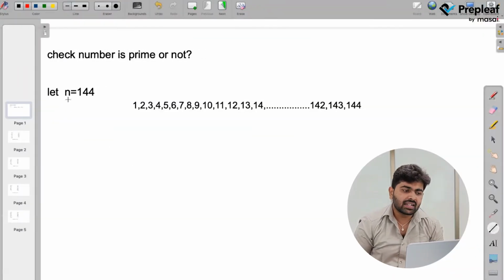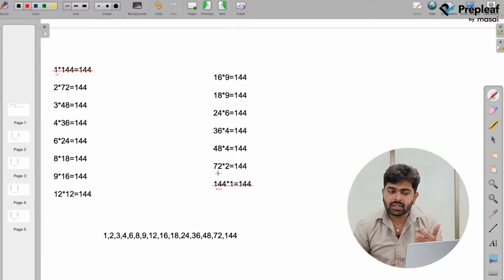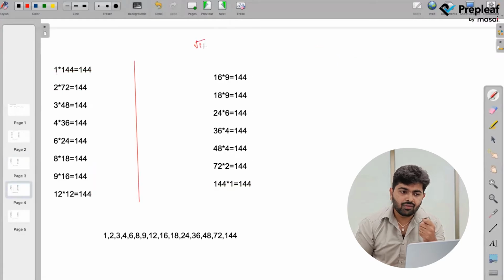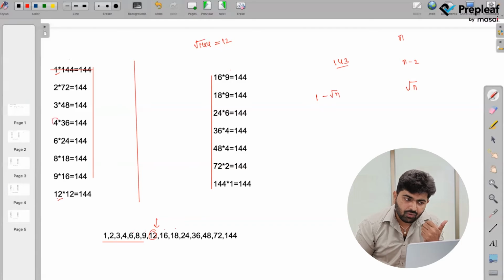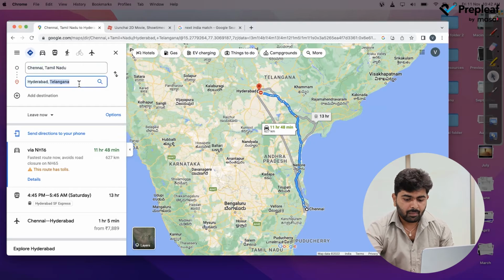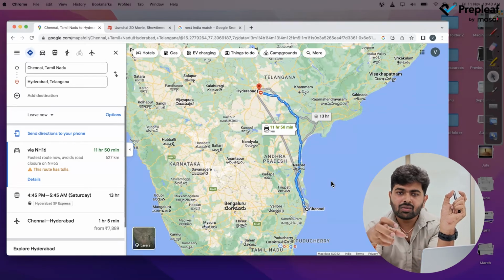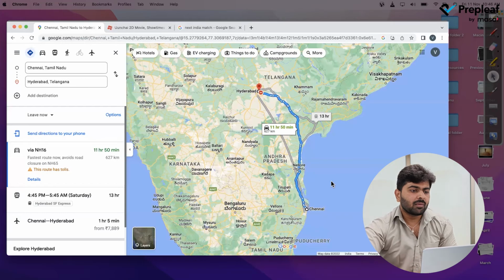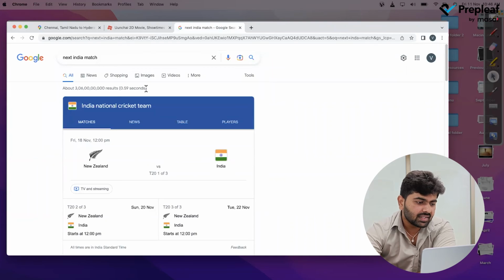Why Coders MUST Learn DSA 🖥 [Data Structures & Algorithms]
In this video Venugopal P, Senior Curriculum Engineer explains to us in simple words what is Data Structures Algorithms and why it is important to learn DSA for coders to crack tech job interviews

The data structure is a way how to organize data in the main memory. A data structure is a named location that can be used to store and organize data.

And, an algorithm is a collection of steps to solve a particular problem. Learning data structures and algorithms allow us to write efficient and optimized computer programs.

A data structure is a particular way of organizing data in a computer to be used effectively.

🕙 TIMESTAMPS 🕙

00:00 Introduction
00:13 Finding the given number is prime
05:52 What is Data Structure?
08:22 Why any coder should learn DSA?